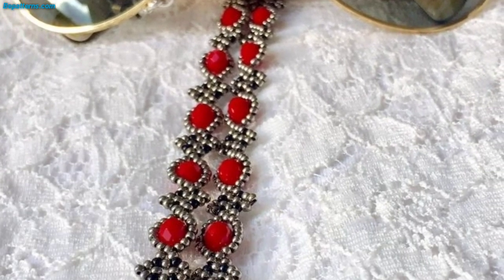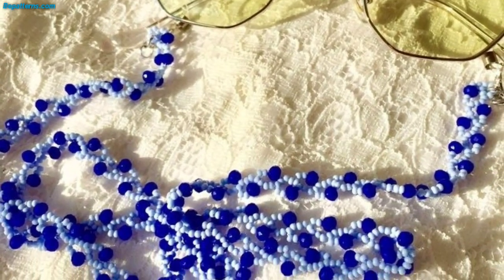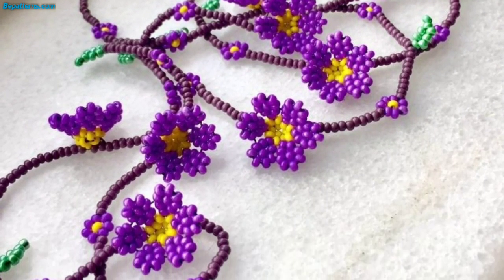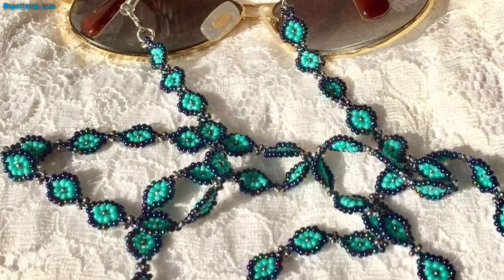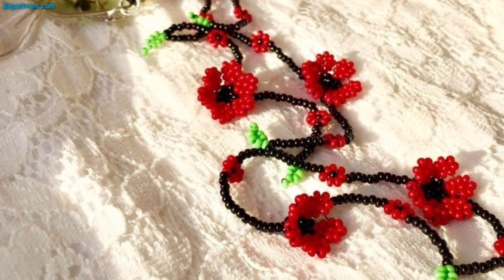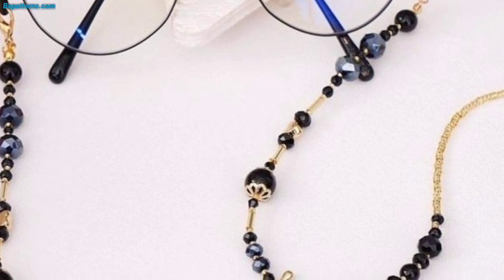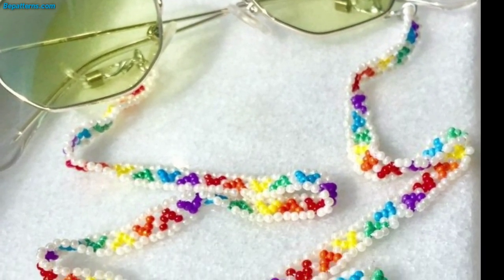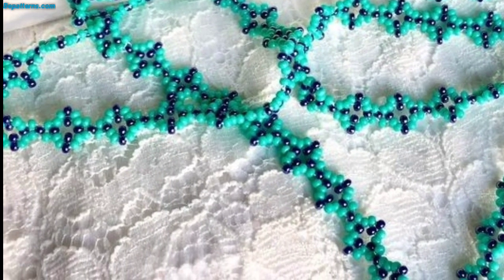GORGEOUS CROCHET SUNGLASSES CHAINS FREE PATTERNS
My Channel.